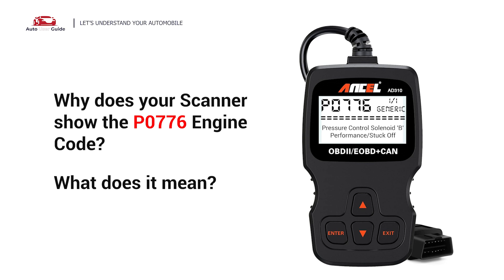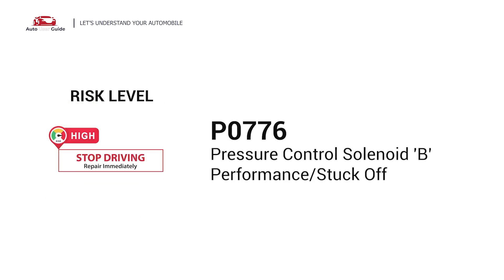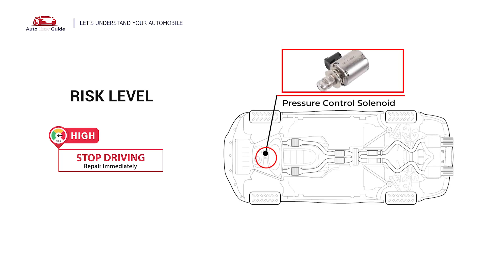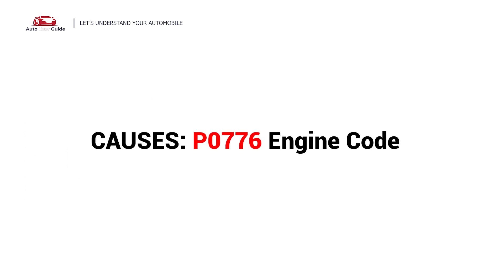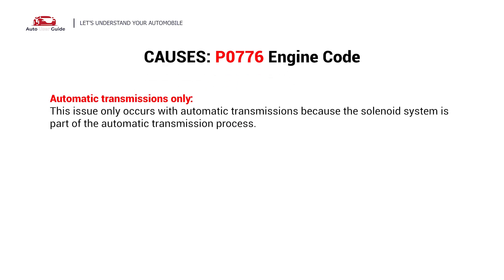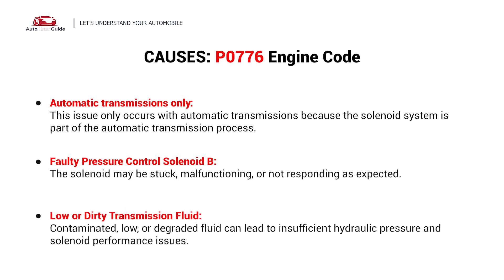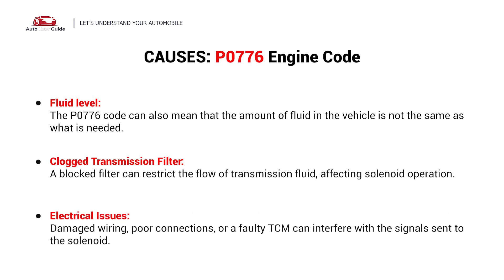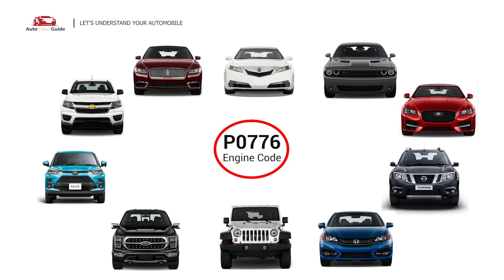What is P0776 : Engine Error code Causes Explained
🚗 Understanding P0776 Engine Error Code: Pressure Control Solenoid 'B' Performance or Stuck Off

The P0776 error code indicates that the vehicle's Powertrain Control Module (PCM) has detected an issue with the performance of Pressure Control Solenoid "B" in the transmission system. This solenoid is responsible for regulating hydraulic pressure for gear shifts. A malfunction can result in poor transmission performance or failure to shift properly.

📖 In This Video, You'll Learn:
✅ What the P0776 error code means.
✅ Common causes: dirty transmission fluid, faulty solenoid, damaged wiring, or PCM issues.
✅ Signs of a malfunction, such as slipping gears or harsh shifting.
✅ Detailed steps to diagnose and resolve the issue.

🚨 Risk Level:
⚠️ HIGH PRIORITY
Continuing to drive with this code may cause transmission failure, leading to costly repairs. Immediate inspection and repair are recommended.

🔧 Common Fixes for P0776:
Flush or replace the transmission fluid if dirty or low.
Replace the faulty Pressure Control Solenoid 'B'.
Inspect and repair any damaged wiring or connectors.
Test and replace the PCM if necessary.
Check the transmission valve body for blockages or wear.

👉 Pro Tip: Regular transmission maintenance can help prevent solenoid issues and ensure smooth gear shifting.